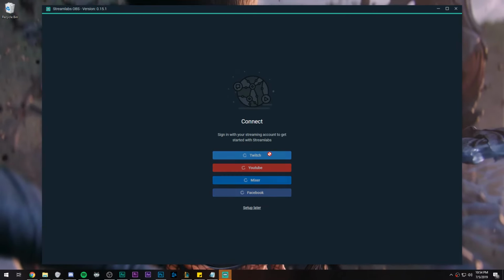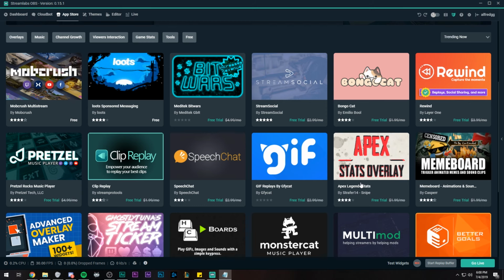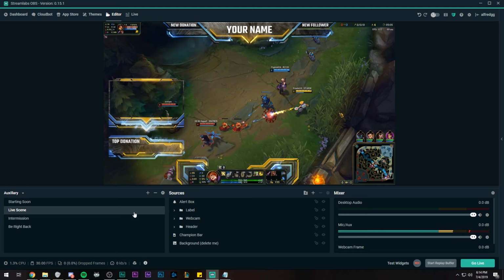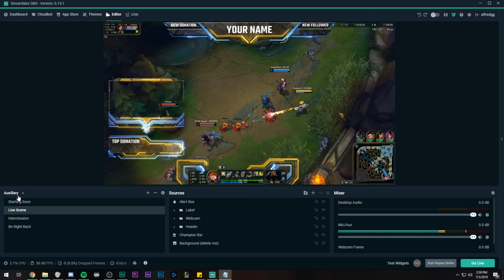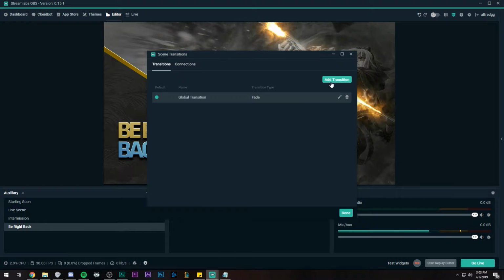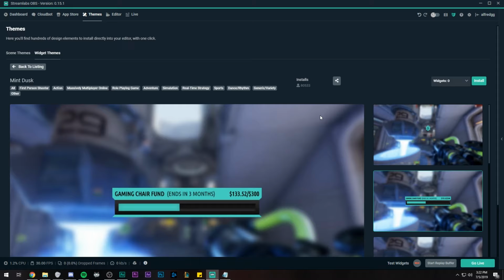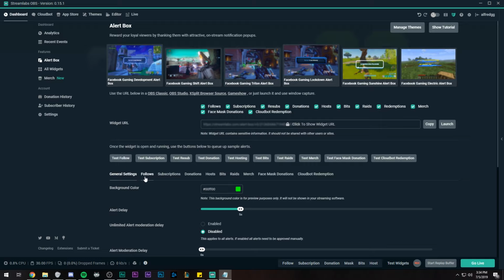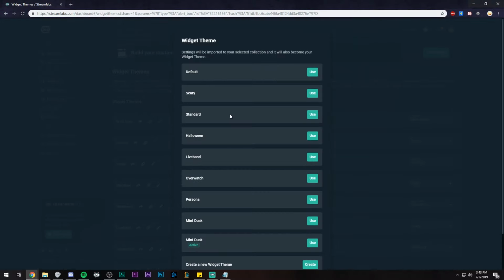How to STREAM in 2019: Streamlabs OBS Starter Tutorial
This should get you started with streaming on Streamlabs OBS!